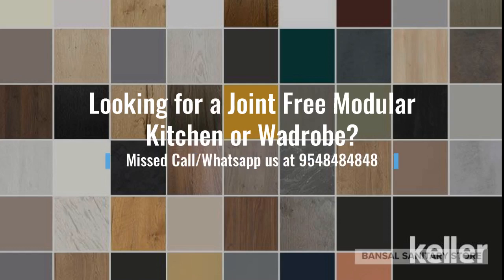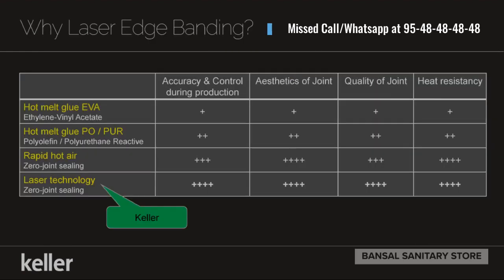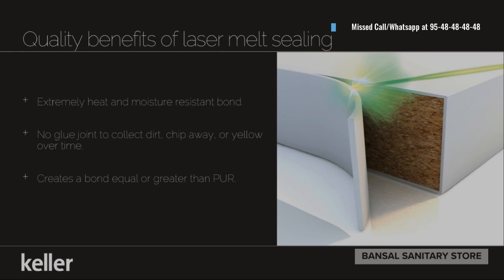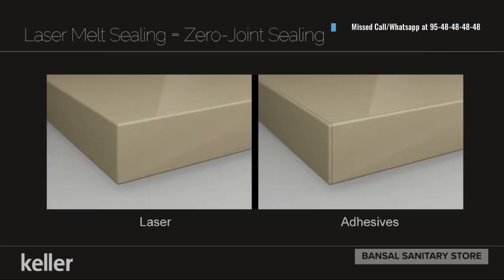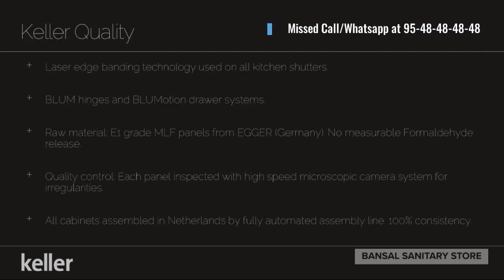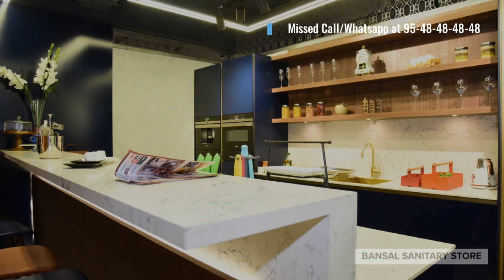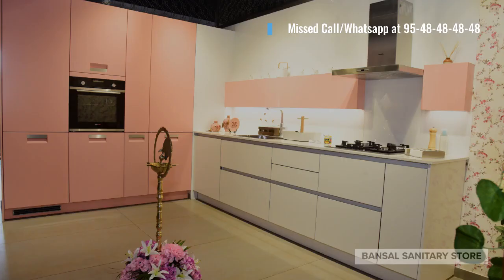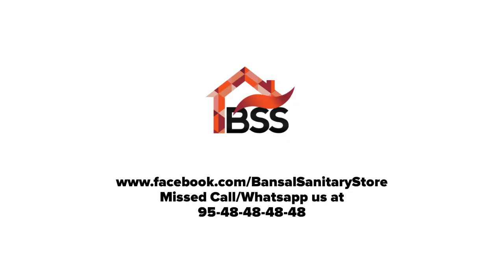Modular Kitchens in Chandigarh Panchkula Mohali - Solutions to a JointLess Termite Free Kitchens Now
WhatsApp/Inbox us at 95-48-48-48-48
Bansal Sanitary Store is the distributor for Keller Modular Kitchens in Chandigarh Panchkula Mohali with supply over 48+Cities

Modular Kitchens in Chandigarh Panchkula Mohali - Solution to JointLess Termite Free Kitchens Now

Keller Modular Kitchens –Laser Edge Banding -
+ The laser beam will melt the reactive melting layer.
+ Immediately, this will be pressed into the material by the pressing roll.
+ After cooling down a deeply integrated connect is established.

Visual benefits of laser melt sealing
+ Super smooth, rounded edges.
+ No visible joint between edge and top finish: Monolithic look.
+ Thin edge banding possible for sleek and elegant effect

Quality benefits of laser melt sealing
+ Extremely heat and moisture resistant bond.
+ No glue joint to collect dirt, chip away, or yellow over time.
+ Creates a bond equal or greater than PUR

Keller Quality
+ Laser edge banding technology used on all "Modular kitchen" shutters.
+ BLUM hinges and BLUMotion drawer systems.
+ Raw material: E1 grade MLF panels from EGGER (Germany). No measurable Formaldehyde release.
+ Quality control: Each panel inspected with high speed microscopic camera system for irregularities.
+ All cabinets assembled in Netherlands by fully automated assembly line. 100% consistency

QualityCertificates
ISO 9001
ISO 14001
FSC
CSR LEVEL 4

Keller Company gets its first store for Punjab Haryana Himachal at BSS - Buy Keller Modular kitchens in Chandigarh Panchkula Mohali at Reasonable Price is our Mantra
About Keller
Keller Kitchens, is a 100% Made in Holland product, which is a part of the 120 year old DKG Group of Netherlands, with complete portfolio of Modular Kitchens, Vanities, Wardrobes & Bedroom Furniture. Established in 1835, DKG Group with daily capacity of manufacturing 550 kitchens and over 500 bedroom solutions operates in International markets by providing high quality kitchens & bedroom sets to hundreds and thousands of homes.

Keller kitchens occupies leading position as the Top 10 European Kitchen manufacturers with over 70% market share in project business.

We are competitively priced and understand the nuances of Indian cooking and lifestyle.

KellerDoma India brings to you the “kitchen of your choice”. While “Keller” offers the best of Dutch design and European quality having “you” in our mind.”Doma” is crafted with the finesse and beauty of Italian design coupled with functionality and durability. Our aim is to provide “affordable luxury”to our customers.

In India, Keller is positioned in the premium end of the market and Doma is focused to capture the medium segment, with headquarters in Connaught Place, New Delhi and New Store of Modular Kitchens in Chandigarh Panchkula Mohali will be at Bansal Sanitary Store that offers complete range of products and preferred as well as specified by top architects/builders for high end residential projects all across the globe.